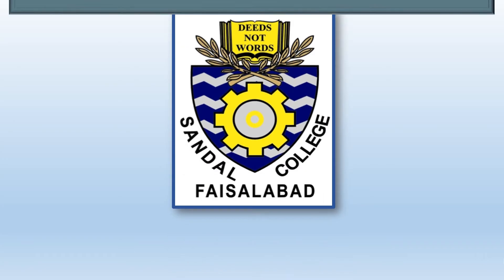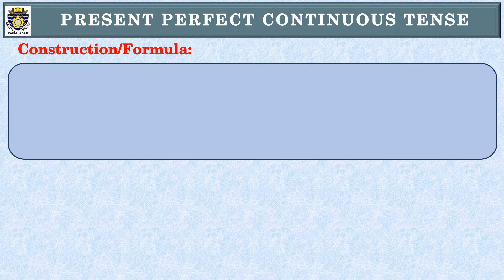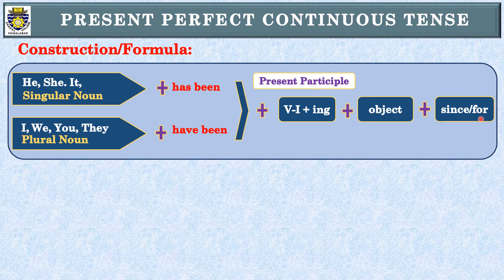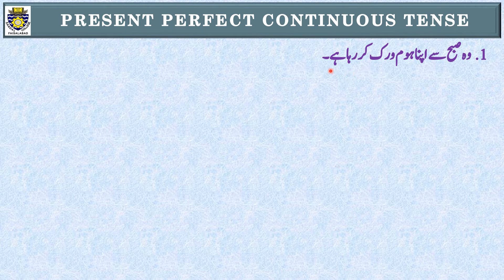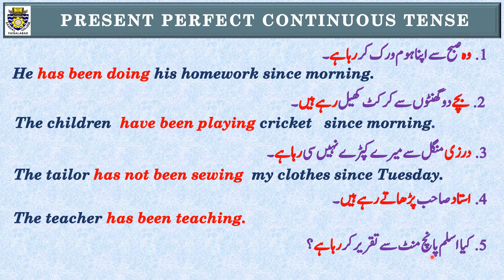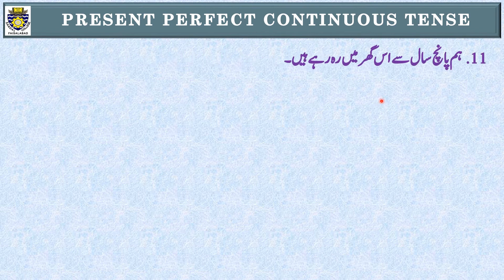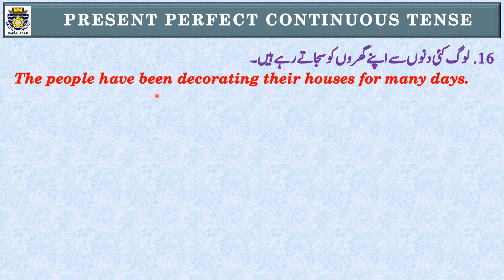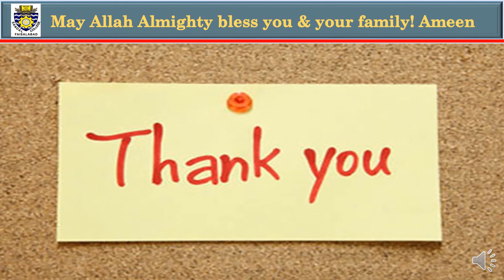PRESENT PERFECT CONTINUOUS TENSE with the best explanation & example sentences in Urdu English Hindi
Prof. Akhtar Saeed
Dear students,
In today's lecture on "PRESENT PERFECT CONTINUOUS TENSE", I have tried to cover all the aspects of the said tense in the following way:
i. importance of tenses in English and in all other languages of the world
ii. Definition of PRESENT PERFECT CONTINUOUS  TENSE
iii. Construction/formula of PRESENT PERFECT CONTINUOUS TENSE
iii. Identification of PRESENT PERFECT CONTINUOUS TENSE in Urdu sentences with the help of last words.
iv. A model sentences in Urdu and and its transltion into English-assertive,
     negative and Interrogative sentences.
vi. In the the first five sentecs, i have highlighted last word in Urdu to indentify the tense, then the first word/subject showing noun and pronoun that will help to determine the use of "has been/have been,  then 1st form of Verb+ing", then  object and then since/for
vii. More than 20 sentences have been translated into English for the understanding of the students, beginners and all others.
I hope, you people will acknowledge this effort of mine.

Regards
Prof. Akhtar Saeed